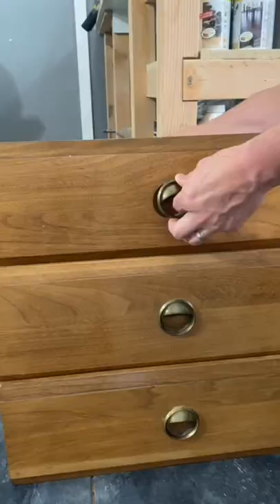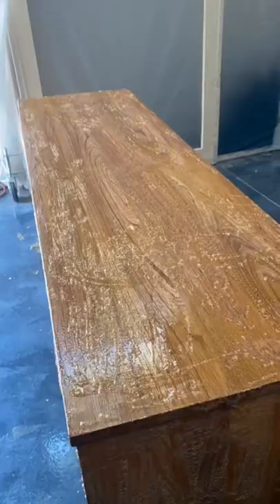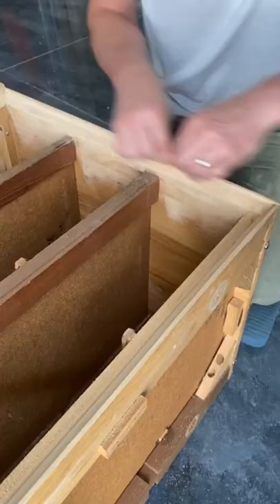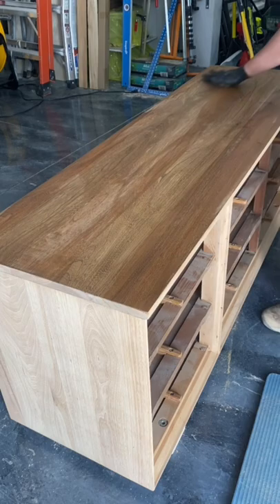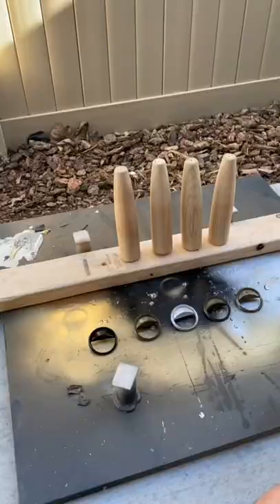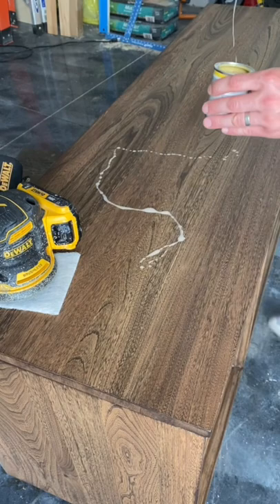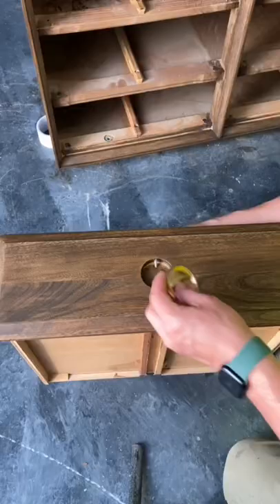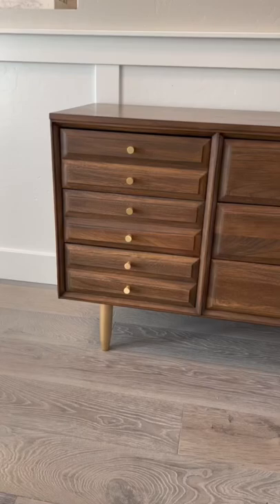Thrift store furniture flip makeover DIY mid century modern dresser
OSMO Clear coat

Festool Sander

Brass Drawer Knobs

Buffing Pads

Festool Vacuum

Paint Stripper

Mineral Spirits

Rustic Brown Stain